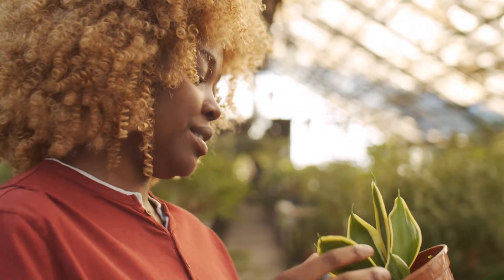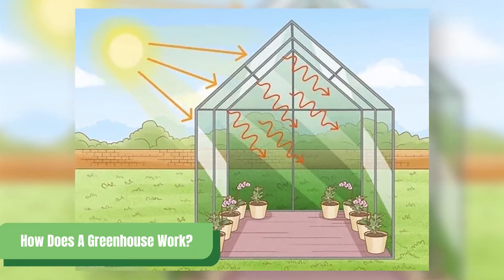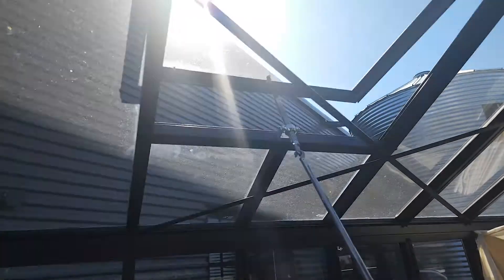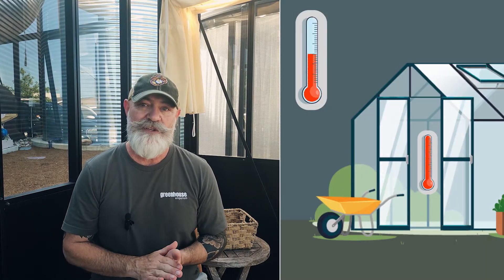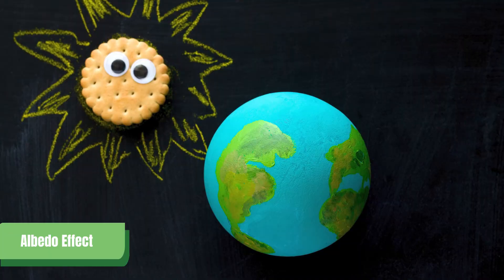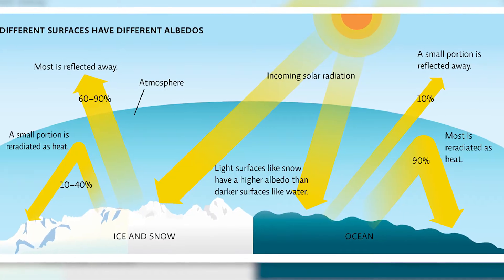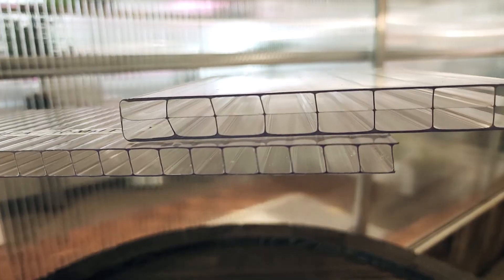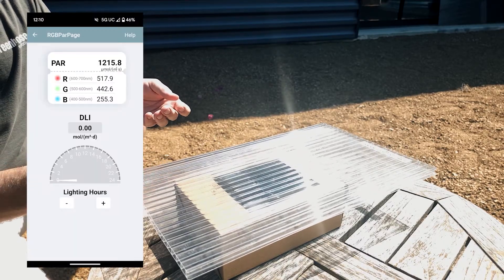How Do Greenhouses Work? Easy Explanation!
Ever wondered how greenhouses trap heat and create the perfect growing environment? In this beginner's guide, we explain the basics:

- How sunlight and the greenhouse effect work
- The importance of orientation and ventilation, and managing humidity
- Tips on using thermal mass to prevent heat loss and to extend your growing season

Learn how to optimize your greenhouse for any season and keep your plants thriving year-round. 🌞💧

VIDEO CONTENT
0:00 Intro
0:19 Greenhouse Orientation
0:45 How Does A Greenhouse Work?
5:36 Final Thoughts
MUSIC CREDIT

A Farm by INPLUSMUSIC
ABOUT GREENHOUSE EMPORIUM - FOUNDER'S STORY

As the founder of Greenhouse Emporium, my story began when I returned from my deployment as a young soldier in Afghanistan. I faced challenges readjusting after my deployment, so I took up gardening as a therapeutic pastime.

Unfortunately, being stationed in upstate New York meant that my gardening hobby was hindered by long winters and short growing seasons.

Thankfully, a friend had a greenhouse that I could use, and this changed everything. The greenhouse provided a sanctuary where I could grow plants all year round and find peace and tranquility.

The impact that greenhouse gardening had on my life inspired me to start Greenhouse Emporium. Our mission is to help people pursue their gardening passions, no matter the challenges they face. We know that everyone has their reasons for gardening, whether it’s to find peace and tranquility like me or to grow fresh produce for their loved ones.

WHY SHOULD YOU BUY FROM US?

Unlike big corporations, we know that a customer is not just another number, but a person with their own wants and needs for their greenhouse garden. This is why a customer-centered shopping experience has always been our goal and we pride ourselves on our comprehensive policies that have put us in a realm above and beyond our competitors.